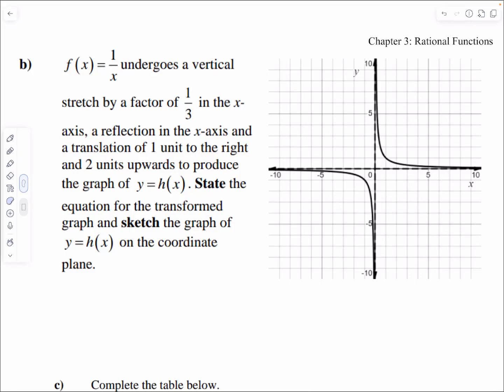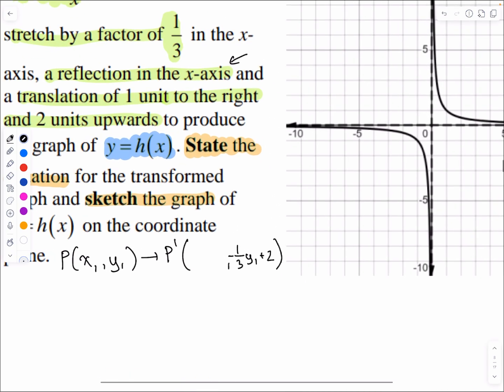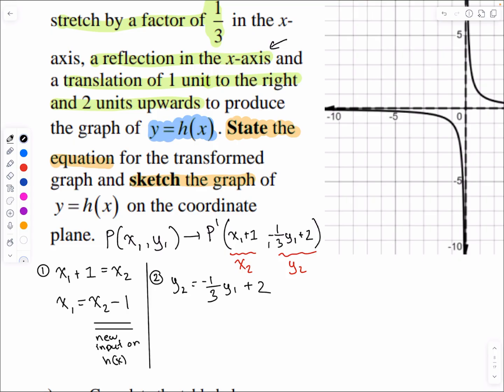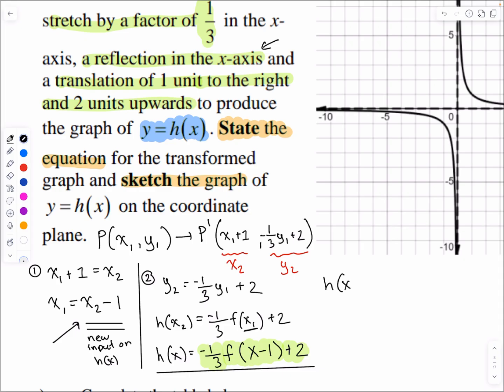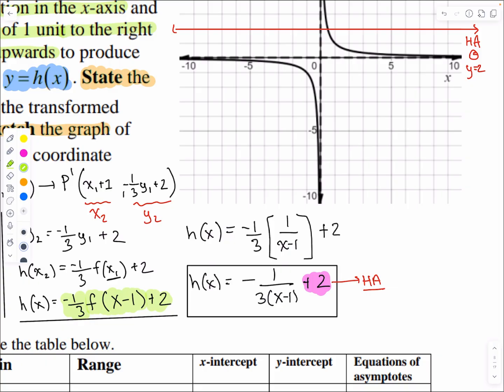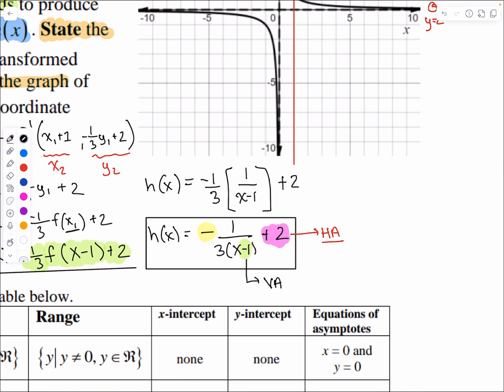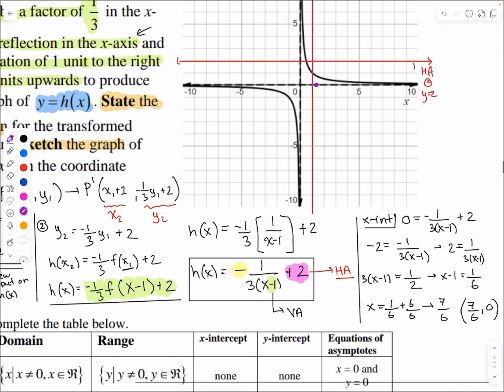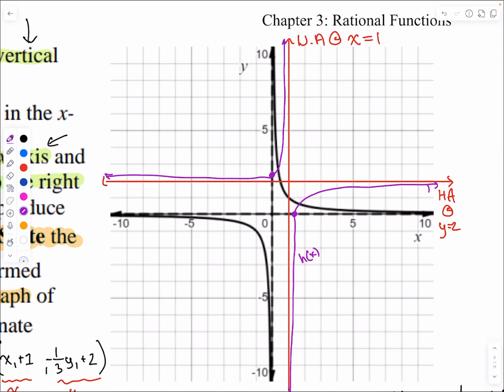Chapter 9: Lesson 2- Rational Function Analysis